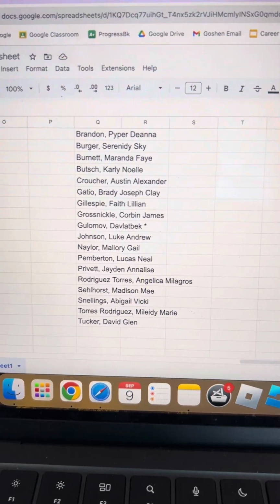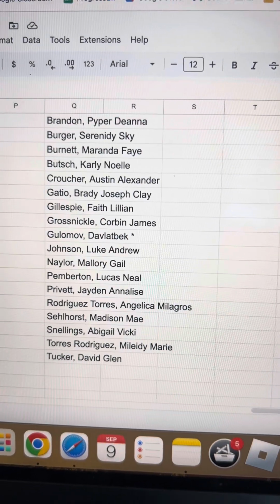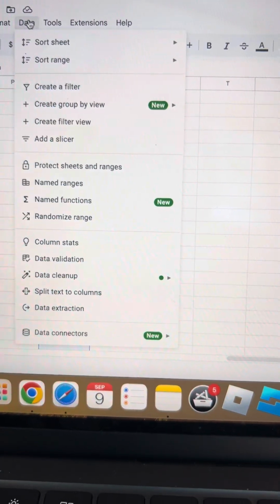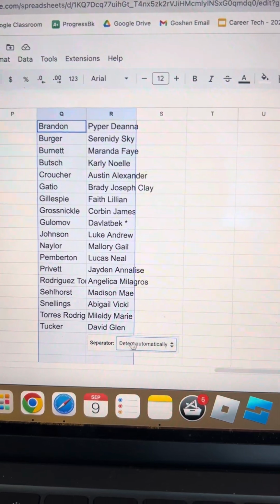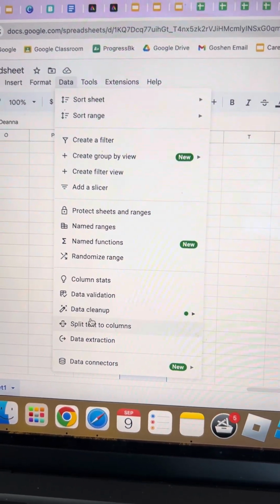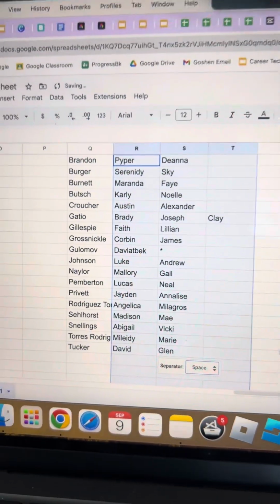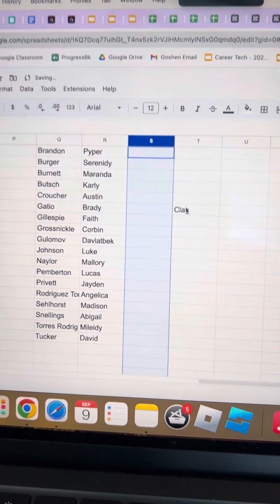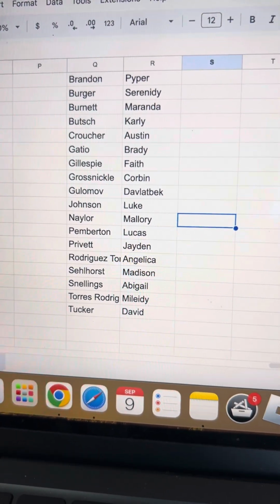Text to Columns Demonstration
Quick tutorial of how to use “text to columns”